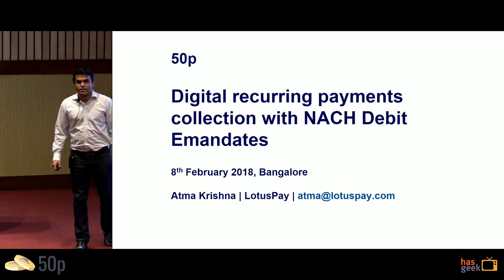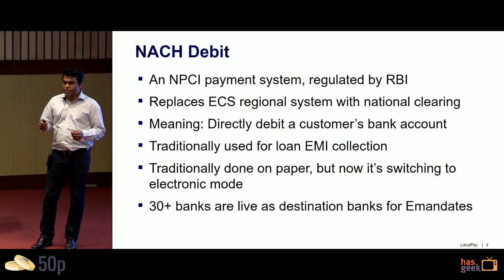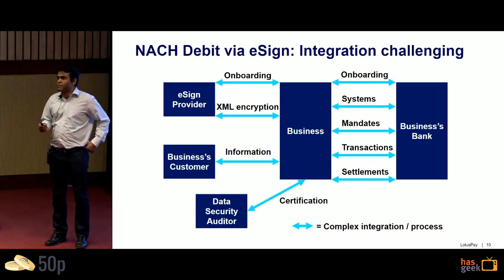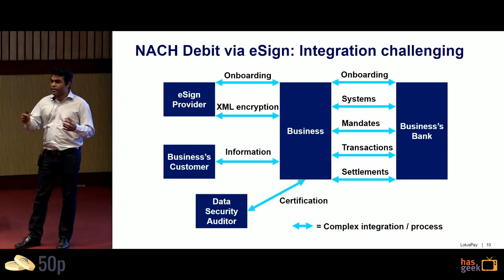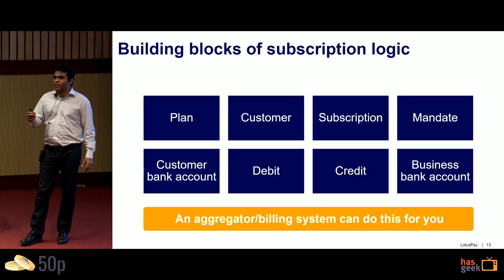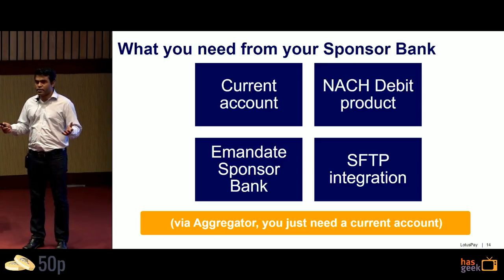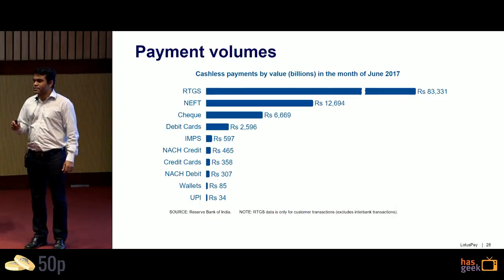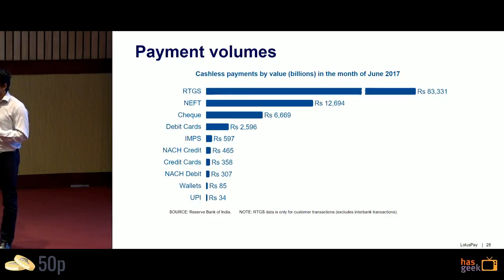Technical overview of recurring payments using e-NACH and UPI v2 - Atma Krishna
Recurring billing has been difficult in India for a while. There’s lengthy paperwork and the terms are not flexible. ECS changed that by simplifying the sign-up process. With NACH, the approval process moved online, but largely remained the same workflow.

The talk will take a deep technical dive into how the payment flows work with the upcoming UPI v2 release and e-mandates with e-NACH.

Atma Krishna is the founder of LotusPay